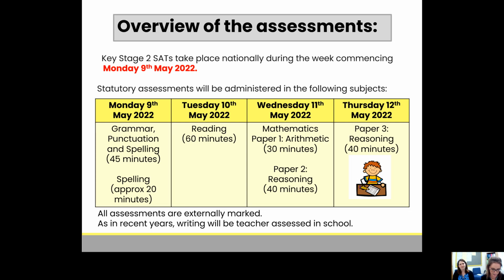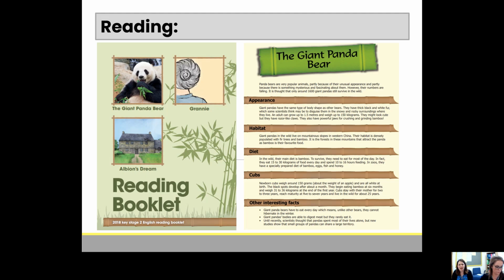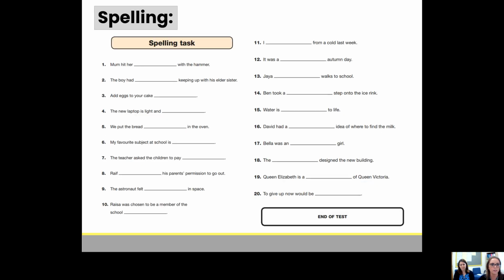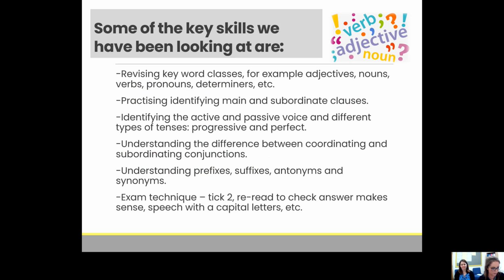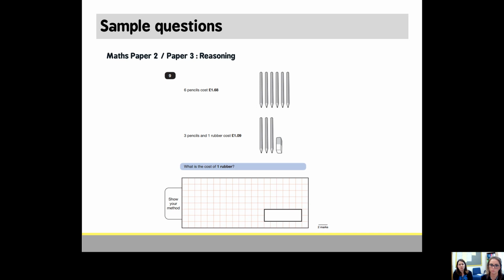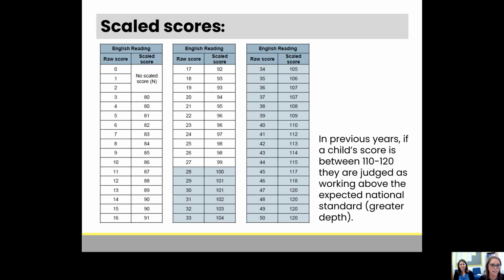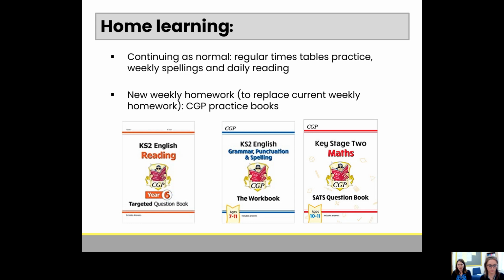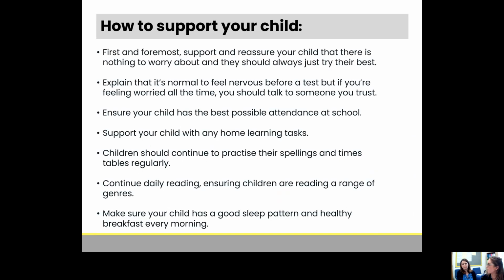Year 6 SATs Parent Information Overview Meeting Recording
Miss Roberts and Mrs Cambers share information regarding the upcoming Year 6 SATs in May and how to help your child prepare.